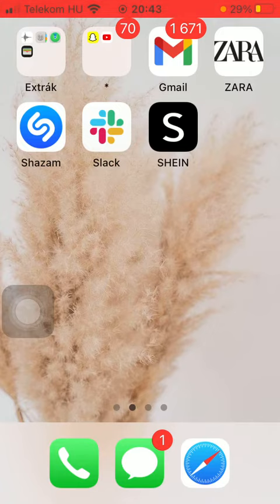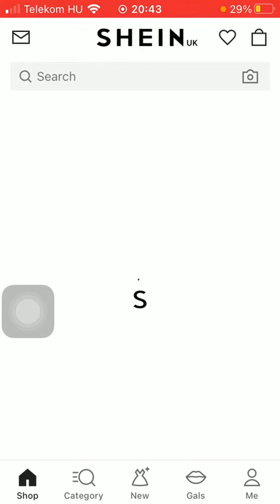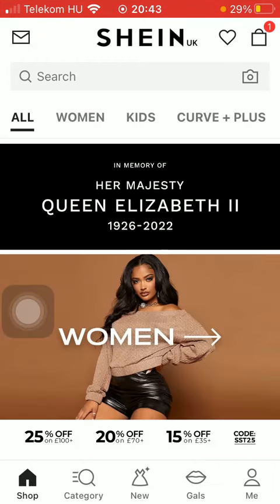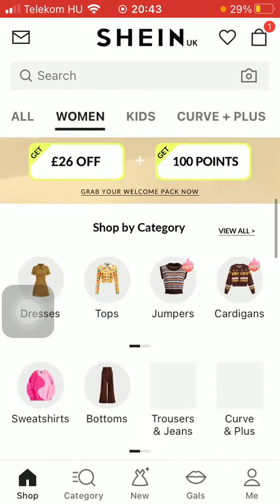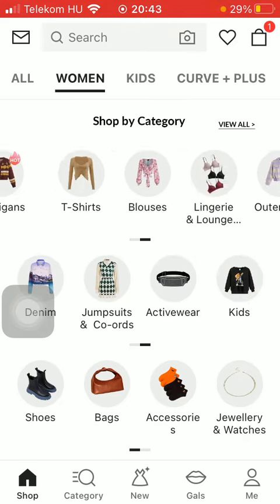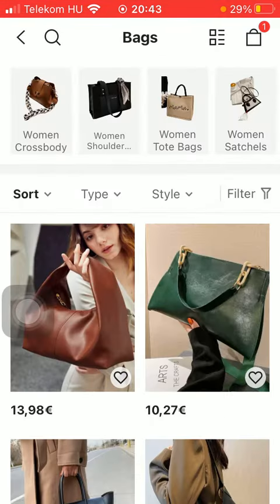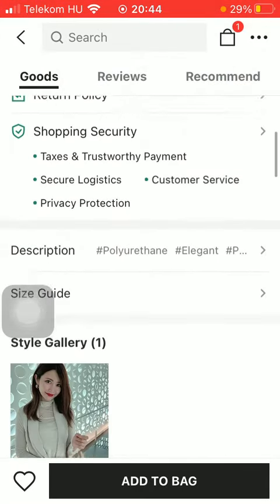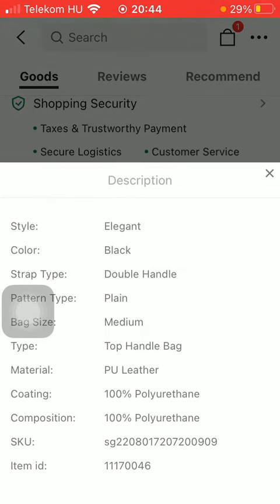How to check the details of a particular product on SHEIN?